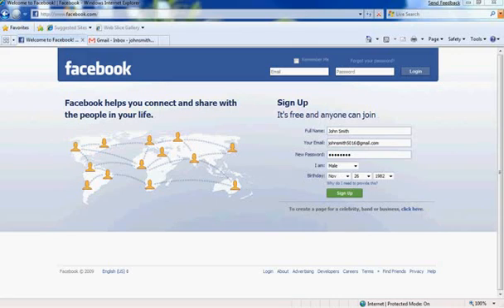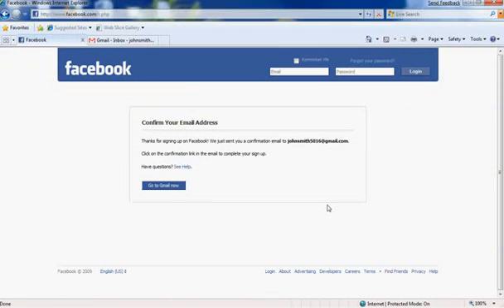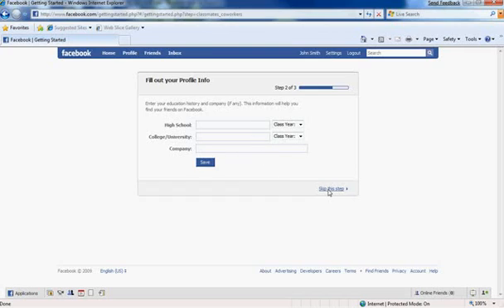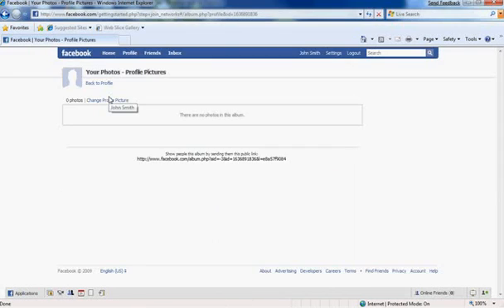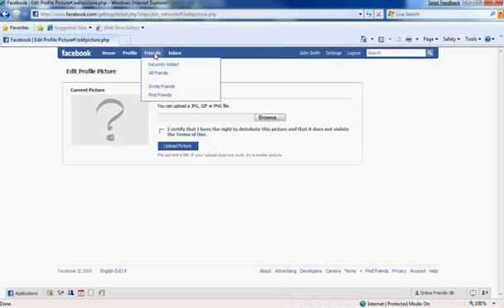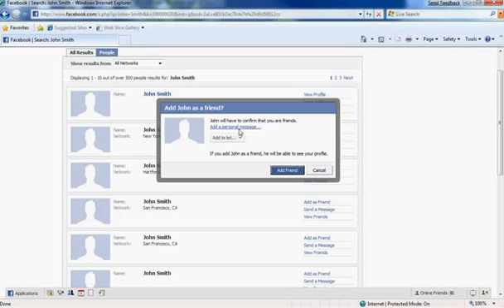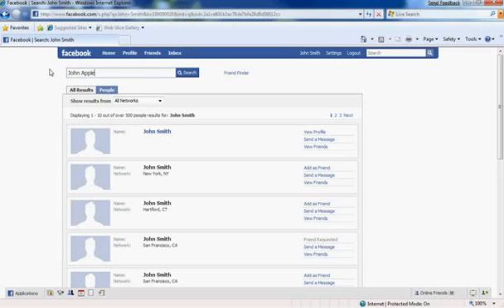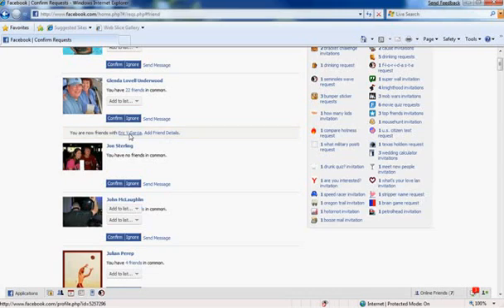LIS4708 Facebook Tutorial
This is a Facebook Tutorial that shows the user how to create a Facebook account as well as how to add friends and how to accept friend requests.